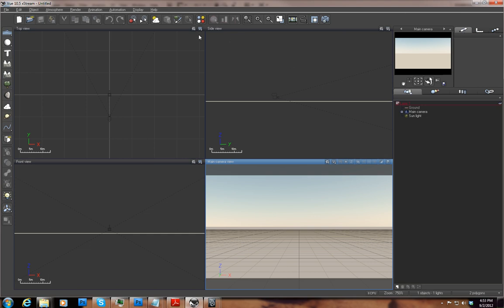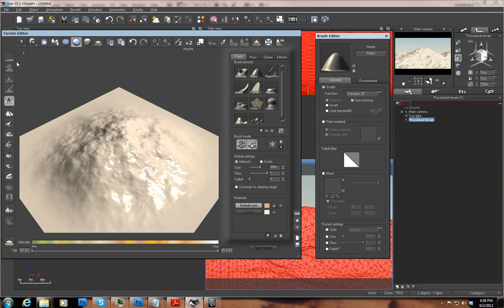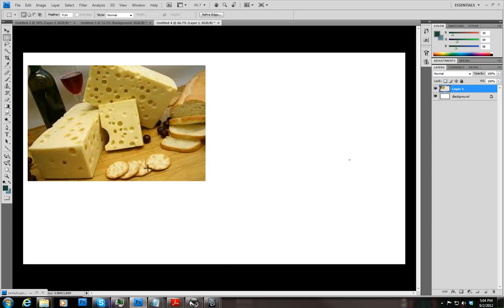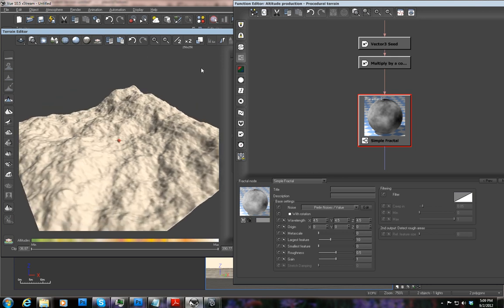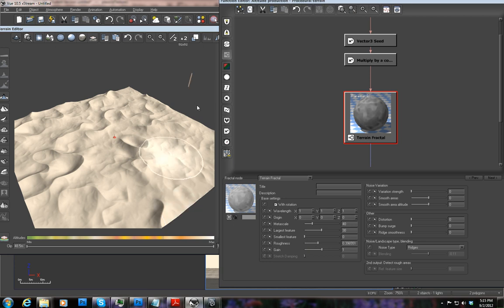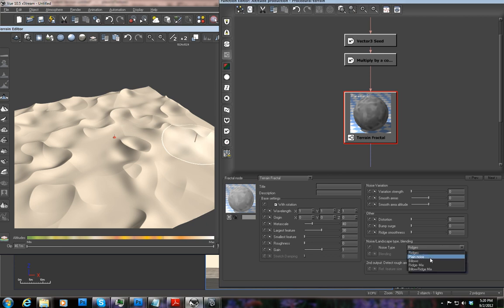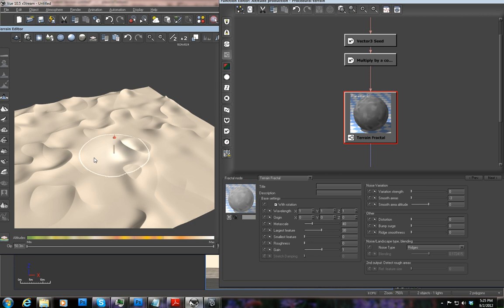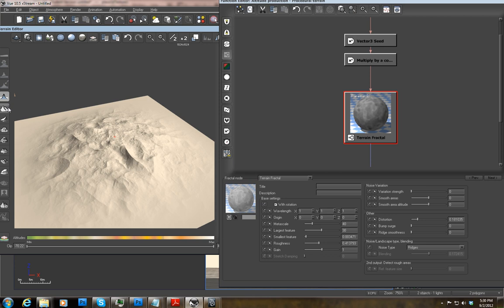Vue 10.5 tutorial : breaking down the terrain fractal node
Wanted to cover this node, as it seems there aren't any tutorials available to really break it down. It's the sorta thing I'd have liked to see when I started learning about it. I'm essentially just breaking down what the different parts of the node do, as well as a little pre-set up to keep you thinking about the other things that go into the terrain your working on. this is not a tutorial for how to make a mountain.. it's how the node itself works.

as always, questions and comments welcomed. If you like it great, and if you don't, well, tell me why and maybe I can make the next one better :D